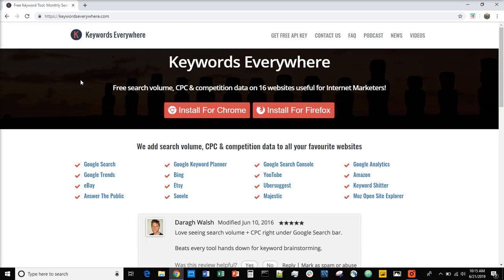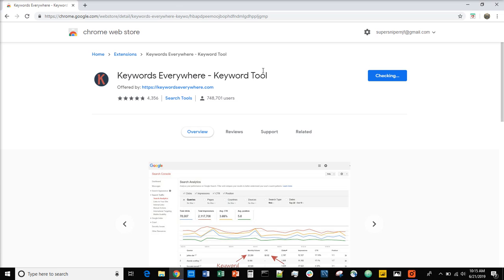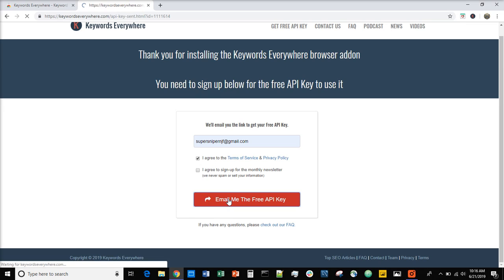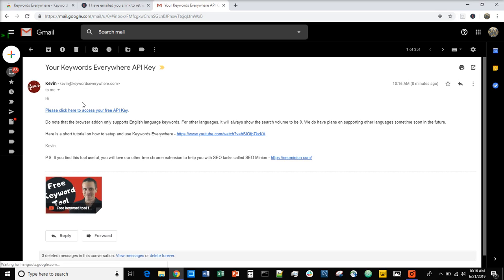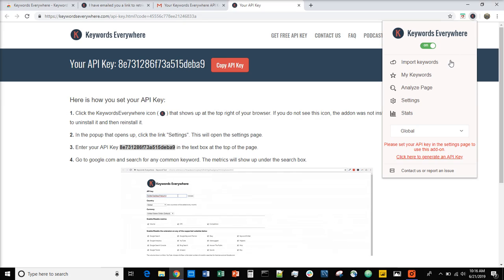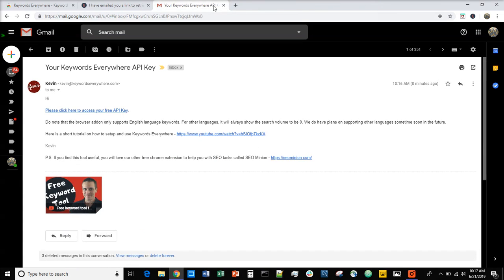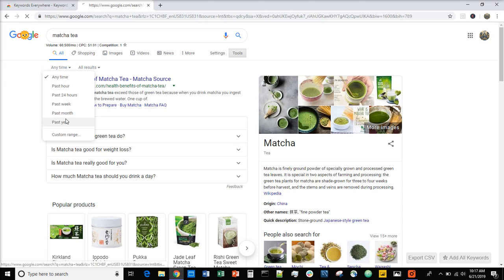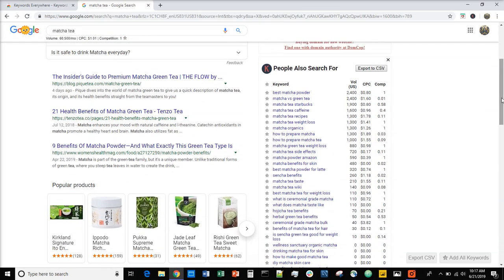Keywords Everywhere Installation Tutorial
This tutorial shows how to find and install "Keywords Everywhere".